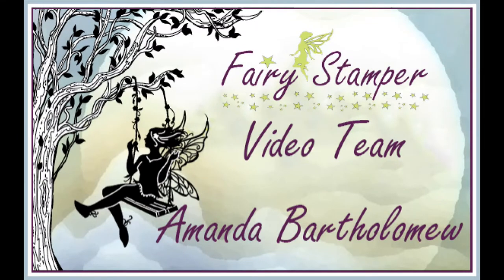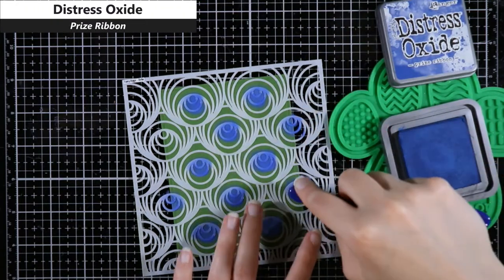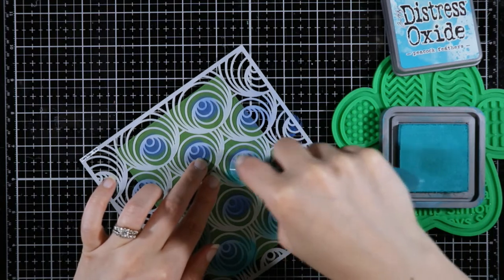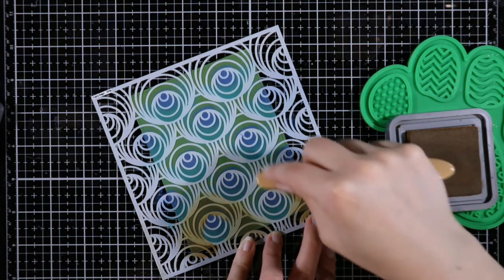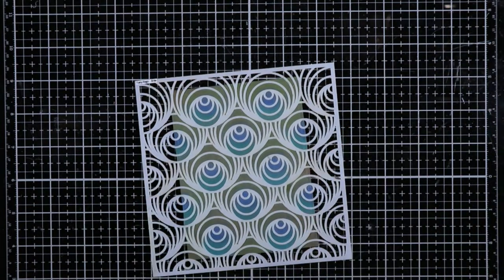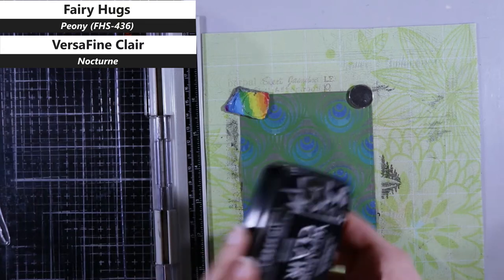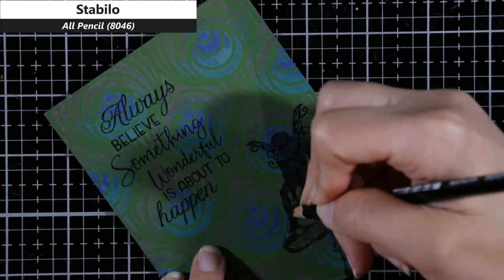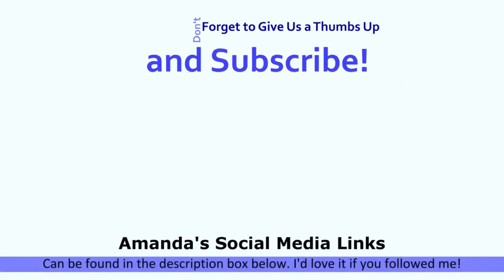Fairy Stamper - Selective Ink Blending to Turn Orbs into Peacock Feathers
I used selective ink blending to turn the orb stencil from Fairy Stamper into a peacock feather background.

- Stabillo All Black Pencil
- Inktense Pencil in Dark Chocolate & Madder Brown
- Paper Accents - 100lb Herb Garden Cardstock
- Paper Accents - 100lb Deep Blue Cardstock
- Open Studio - Fairy Drops
- DIY Shimmer Spray  (Perfect Pearls & Water)